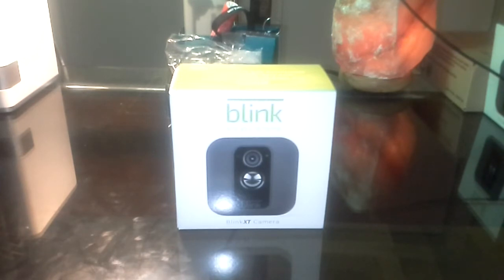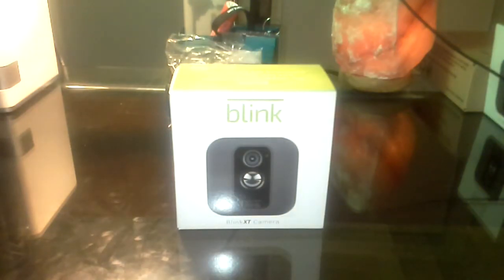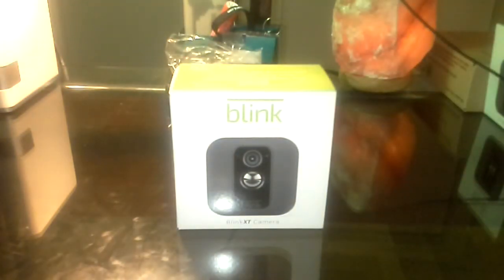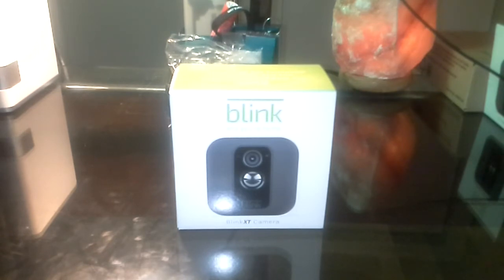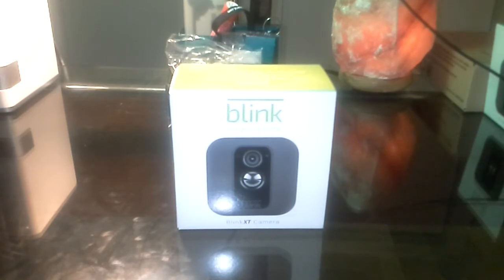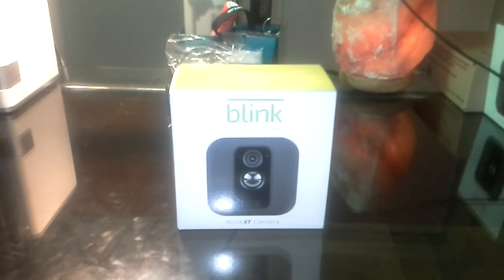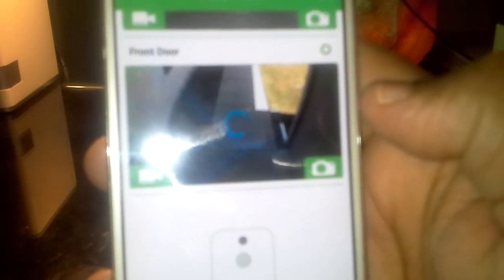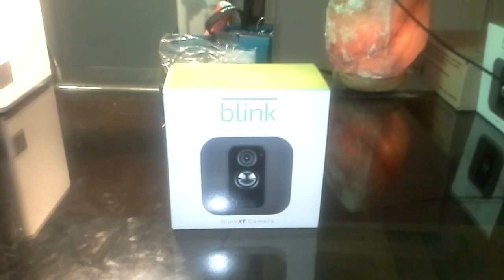Blink XT Camera App Issue: Fix for ParseError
Blink XT Camera App Issue ParseError Fix